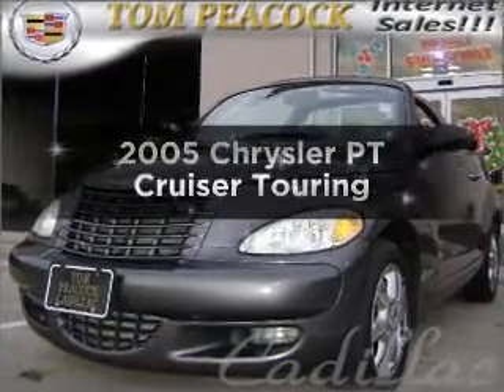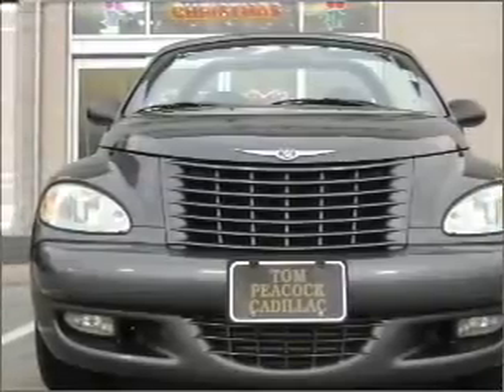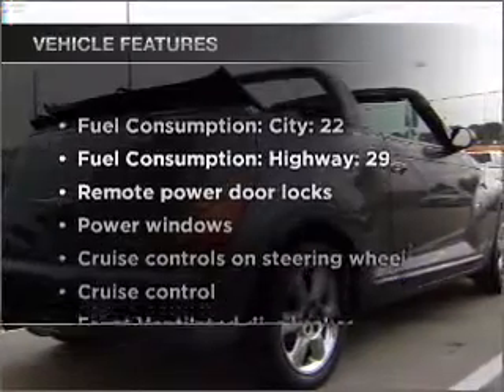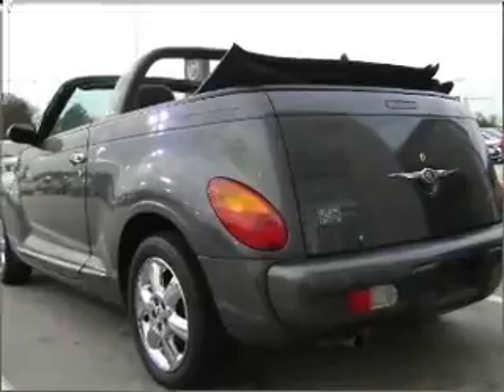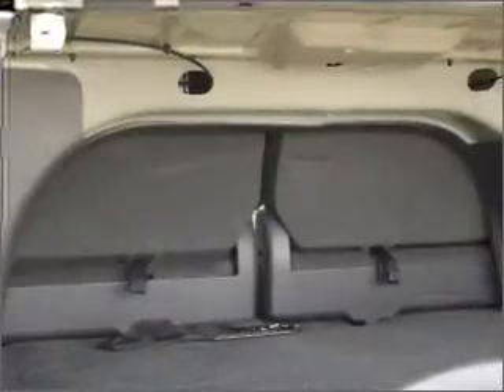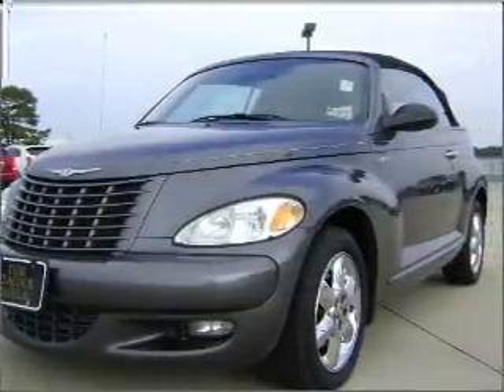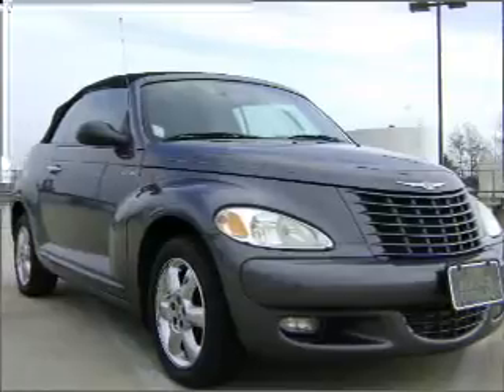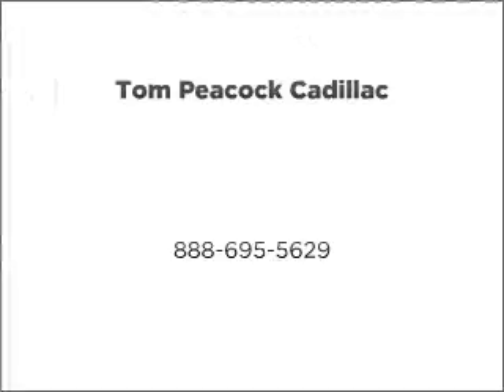2005 Chrysler PT Cruiser - Houston TX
Year: 2005
Make: Chrysler
Model: PT Cruiser
Trim: Touring
Engine: 2.4 liter inline 4 cylinder 16 valve
Transmission:
Color: Gray
Mileage: 26783
Address:
15480 North Freeway